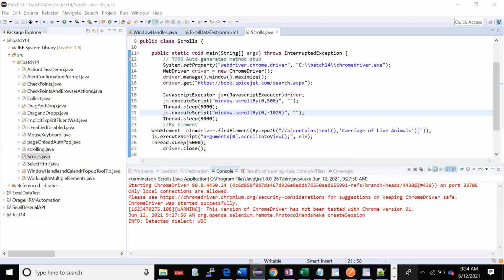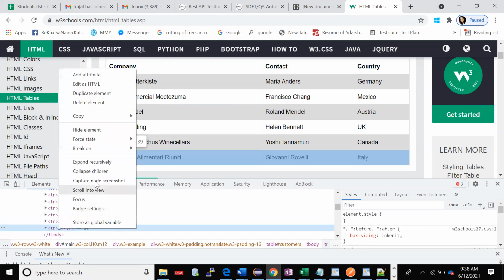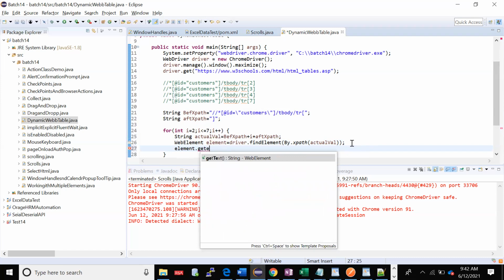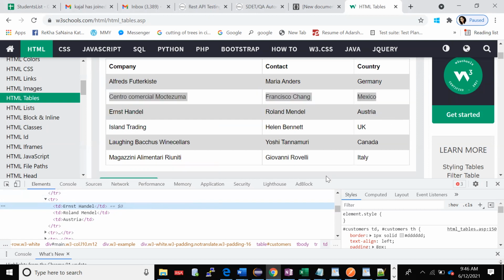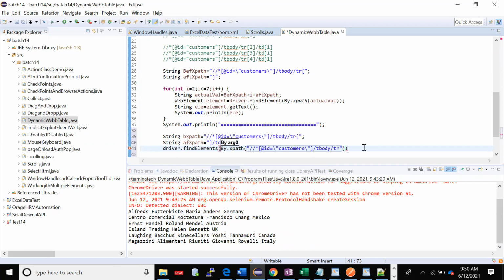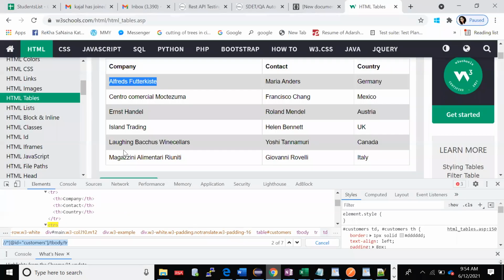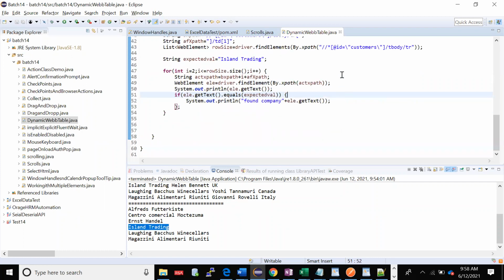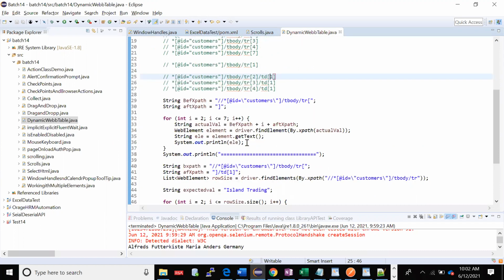Selenium|Dynamic Web Table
How to handle dynamic web Table
DynamicWebTable
SeleniumWebdriver